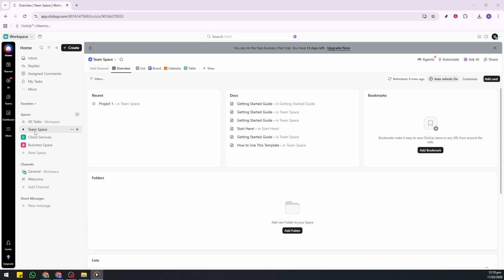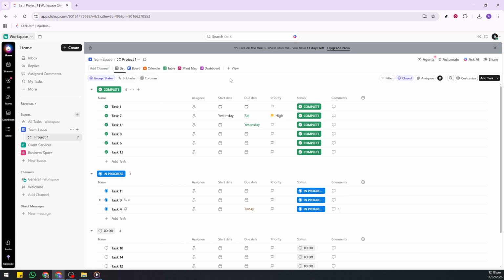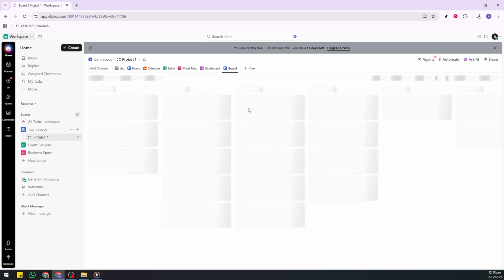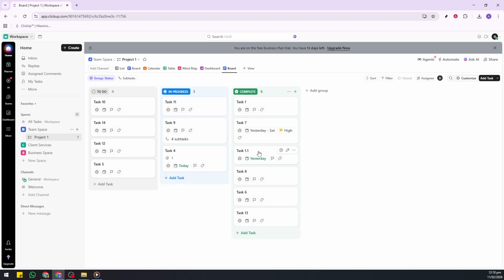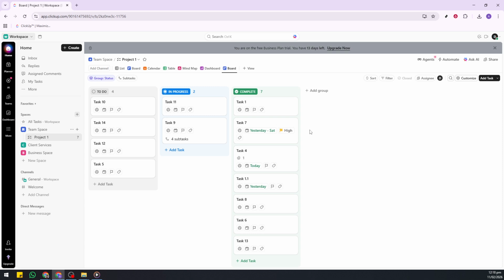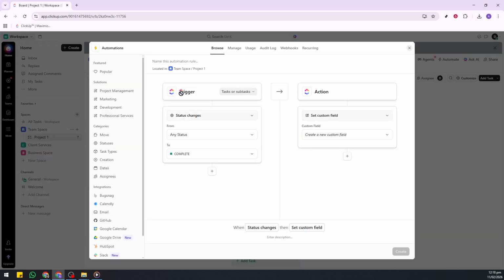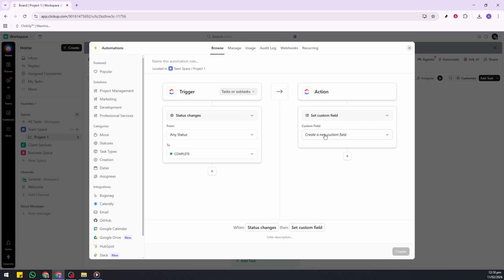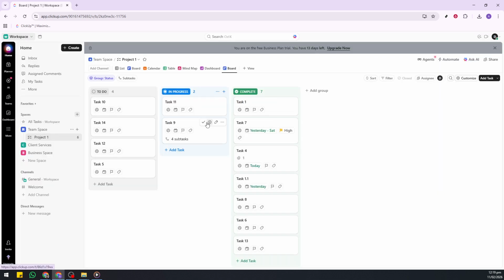How To Manage Your ClickUp Projects in Board View